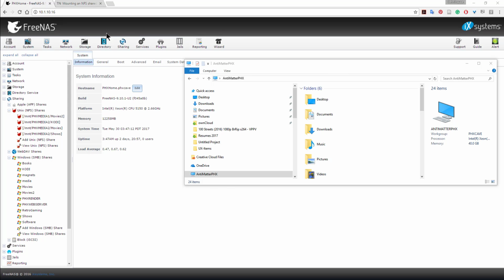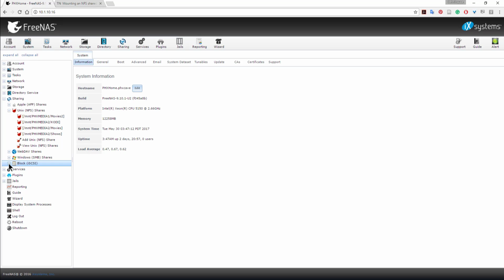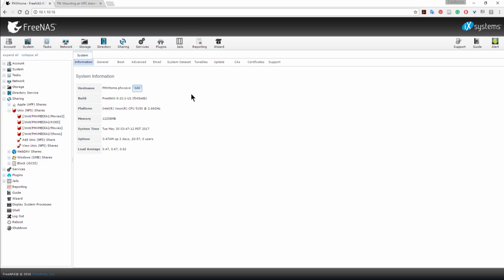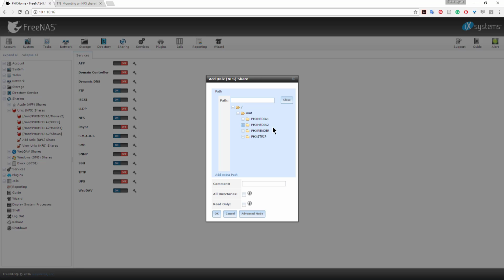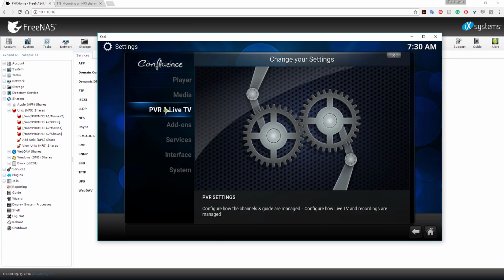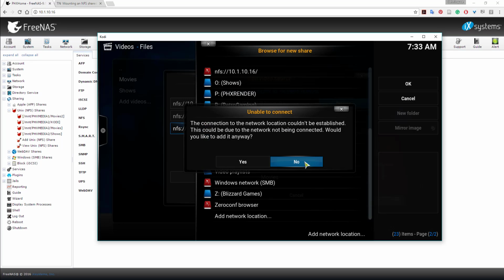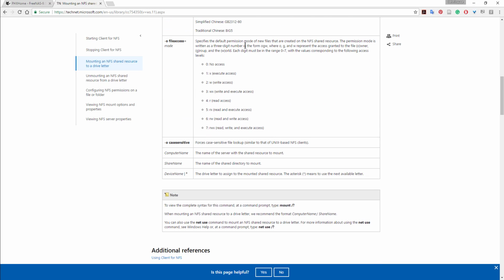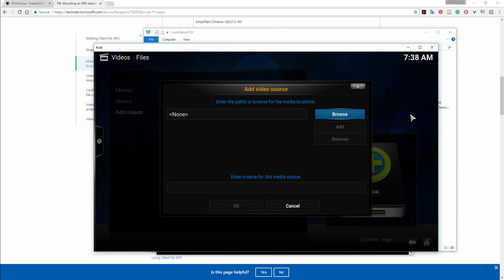FreeNas Adding NFS(Network File Share) Shares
This video gives a quick overview of installing NFS shares in freenas